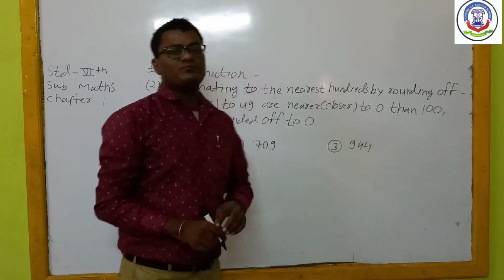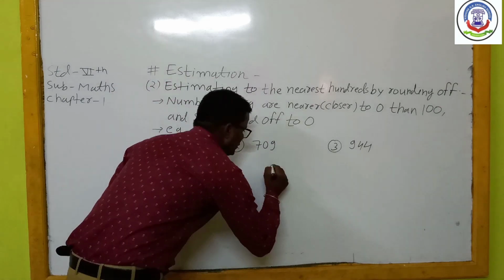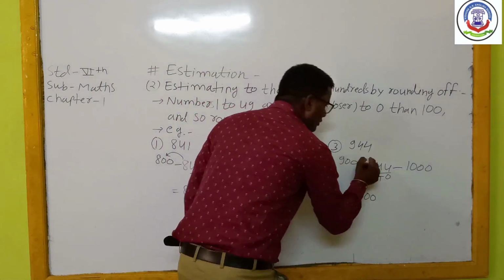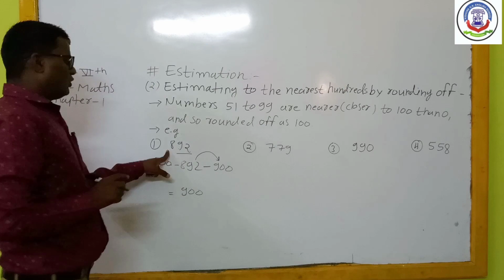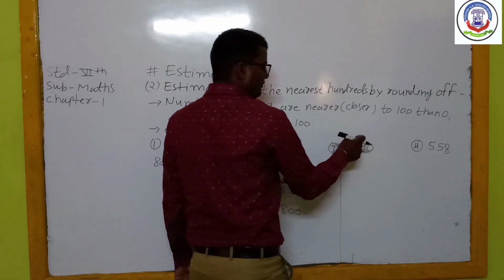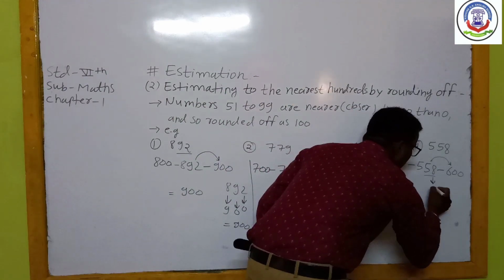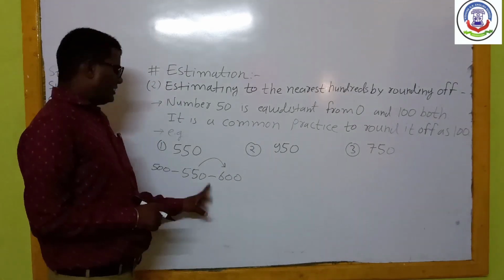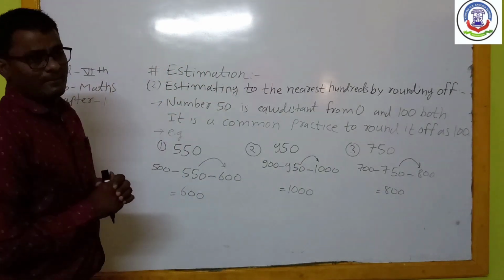23RD JULY 2020, THURSDAY MATHS-Chap 1 Estimation Part 2 STD-6TH